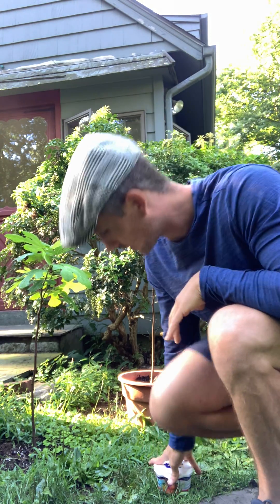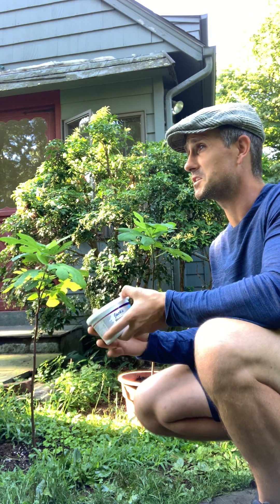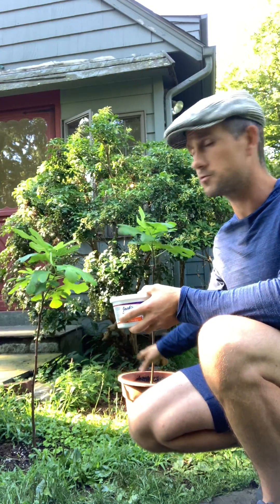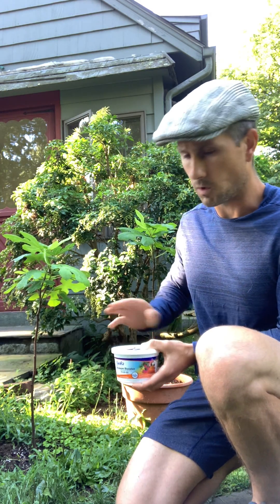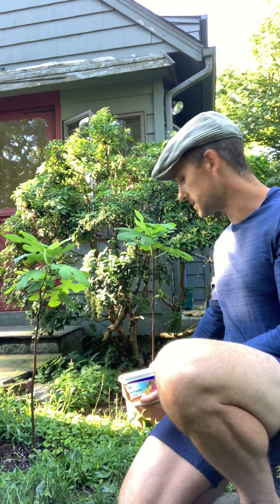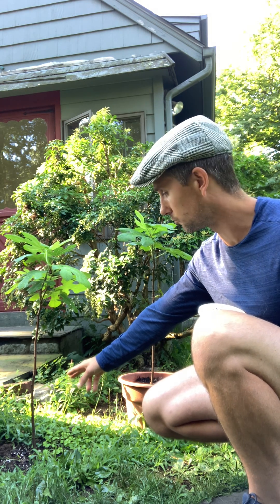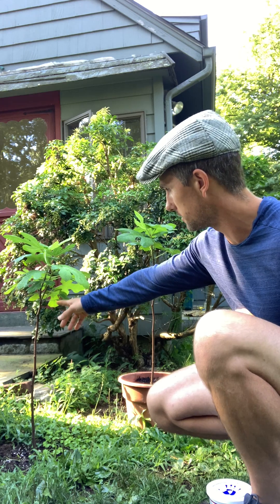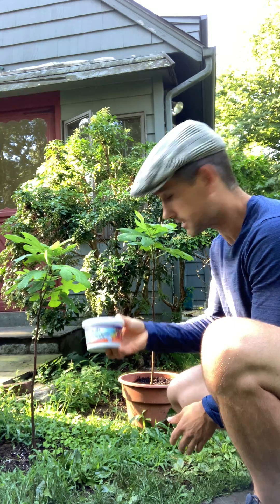Fertilizer for fig trees. Experiment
This is my experiment with two fig trees of same rooted cutting that was planted and potted at same time.  Both trees were identical at the start. One had the benefits of being in ground and one was potted.  This may be a ongoing investigation on pros and cons of fertilizer and non fertilizer and seeing what long term issues arise.